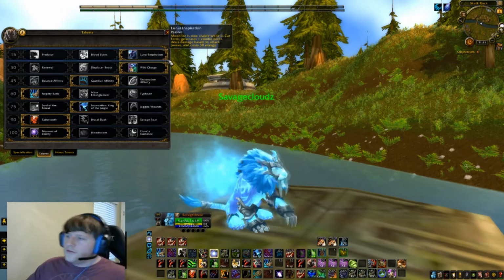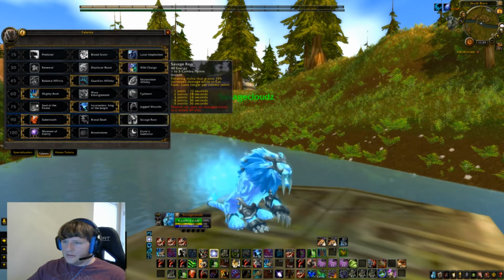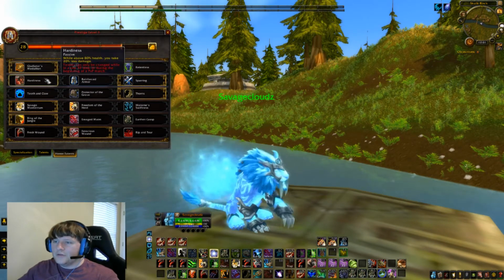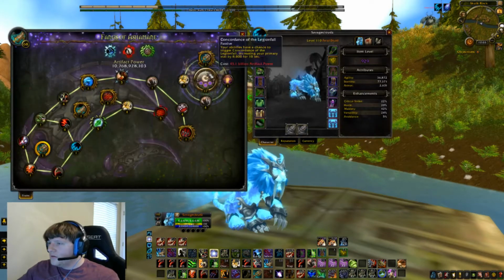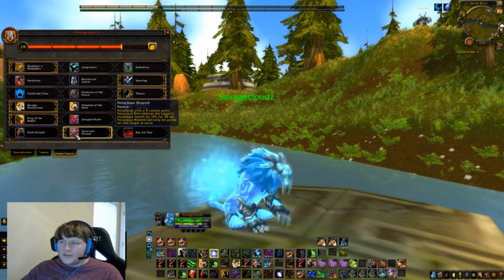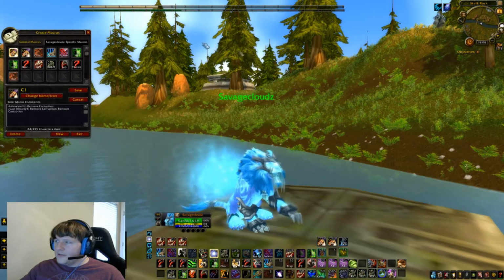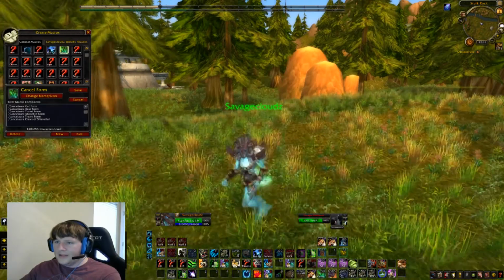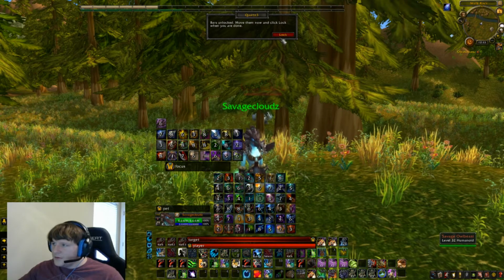7.3.2 Feral Druid Arena Guide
Hello everyone, thank you for taking the time to watch. I hope this was helpful to you new feral druids that wanna pvp.

If you guys liked the video and wanna see more then just video's then you can catch me over